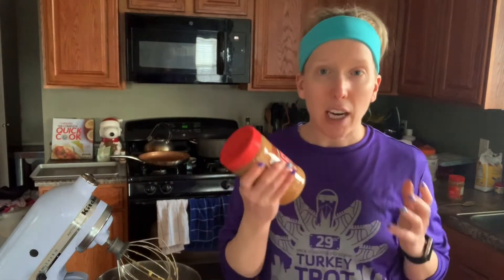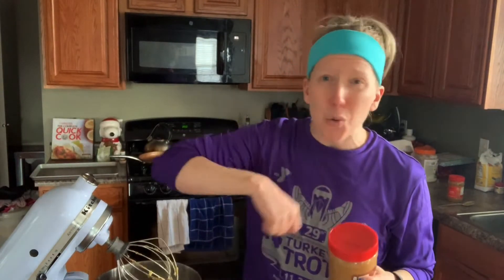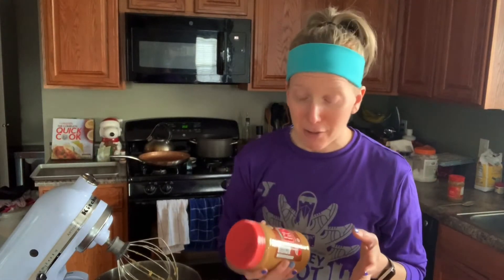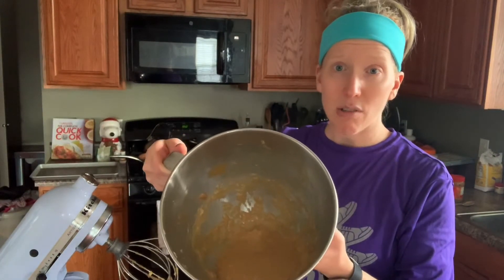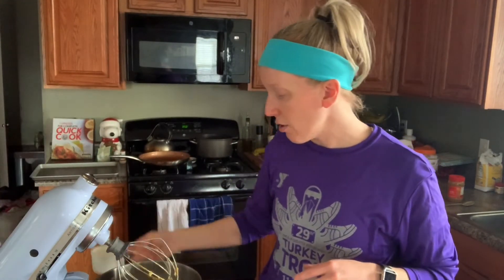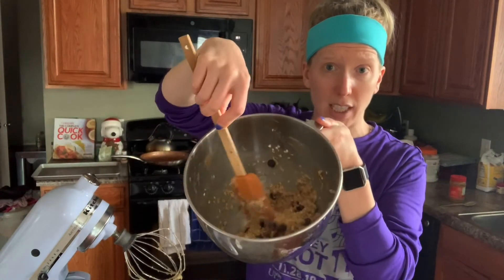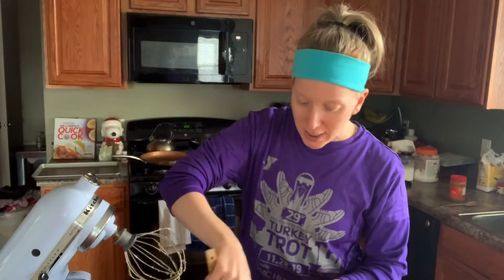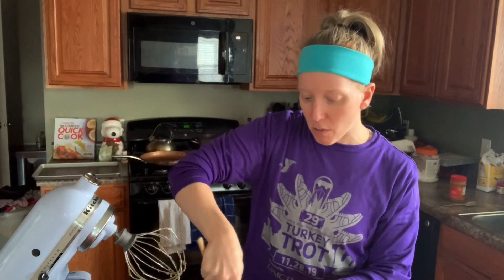RECIPE: Sinless Chocolate Chip Cookies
Need something easy and healthier to curb that sweet tooth? Check out my 4 ingredient chocolate chip cookies you can have ready in 30 minutes or less!

Ingredients:
2 ripe bananas
1 heaping TB peanut butter
1 cup dry oats
1/2 cup dark chocolate chips
Optional: 1 tsp pure vanilla extract

Mix all ingredients together. Drop onto ungreased cookie sheet, flatten out with fork, and bake for 13-15 minutes at 350 degrees.